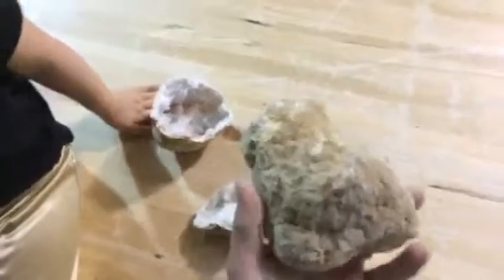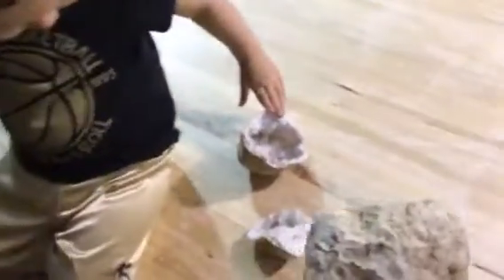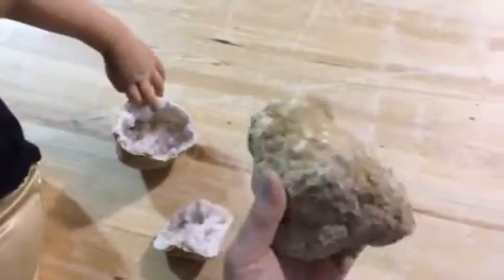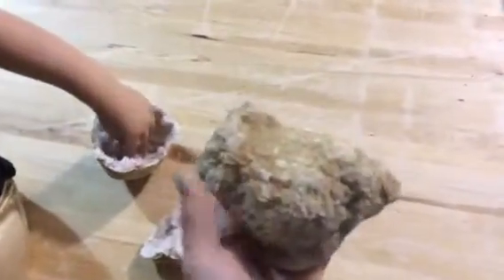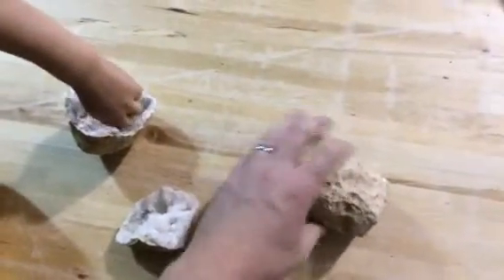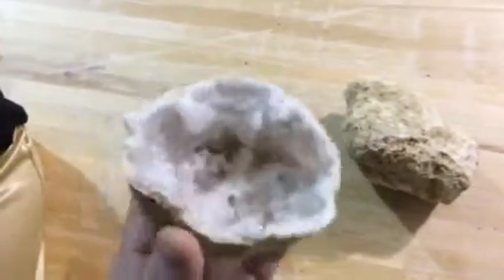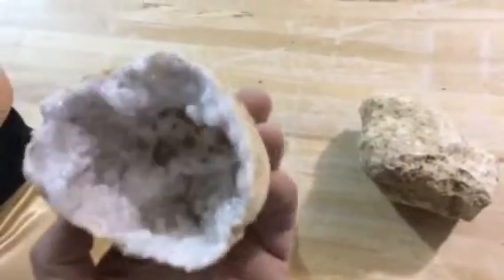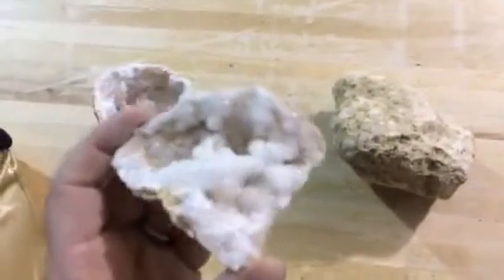What's Inside Moracann Geodes | Break Your Own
Ever wonder what's inside a geode? This video shows an example of a break your own geode from Store for knowledge. All sizes available with neat crystals.  Great educational project for schools.